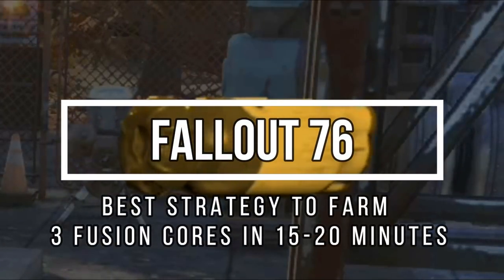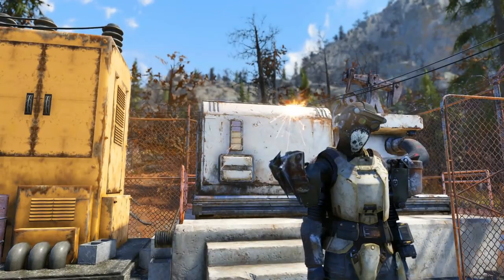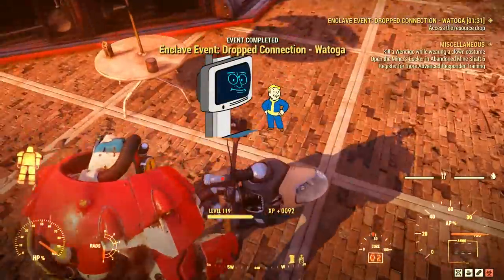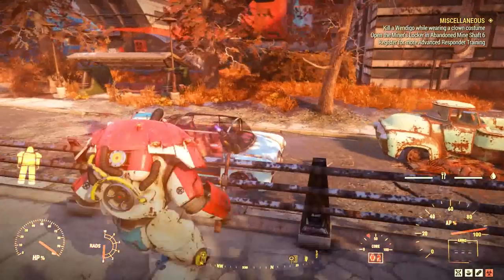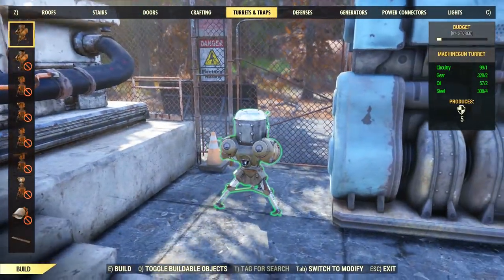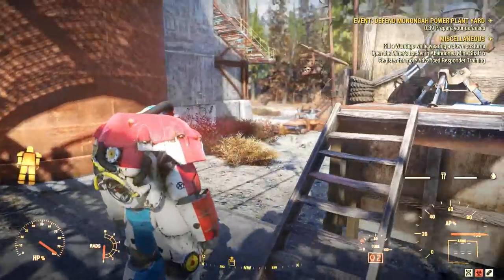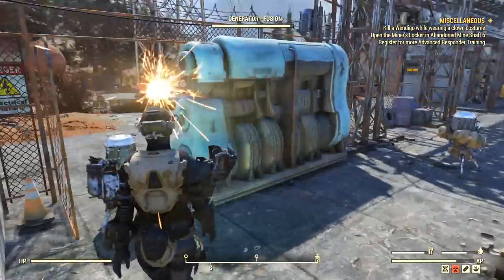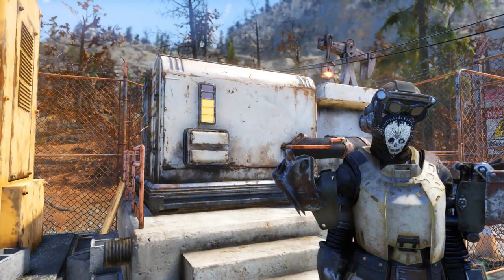Fallout 76 – Farming Guide – Best STRATEGY to FARM Unlimited FUSION CORES - 3 per 15-20 Minutes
Farming fusion cores can be difficult in Fallout 76 end-game.  You are constantly using your power armor and you are not doing missions anymore, which used to lead you to locations with fusion cores or rewarded you with them. Moreover, there are dozens of outdated guides out there that don’t seem to work anymore.  As such, we present you an easy, quick, and reliable way to farm unlimited fusion cores without cheating or server jumping. All you have to do is own a Power Plant workshop, power the Fusion Core Processor and defend your property until you get as many fusion cores as you want!